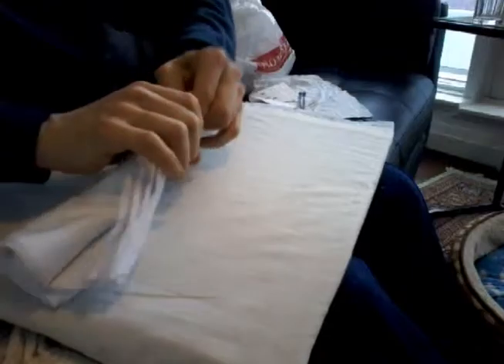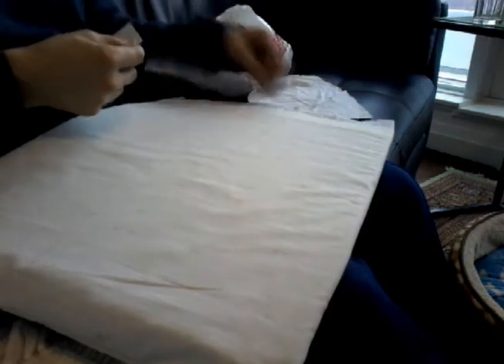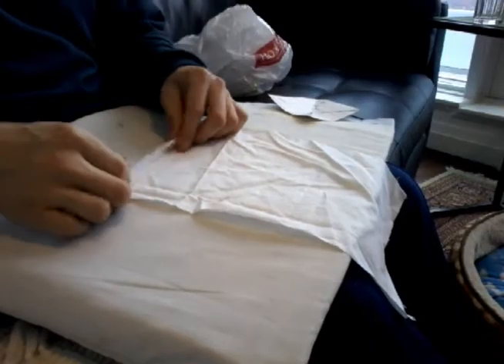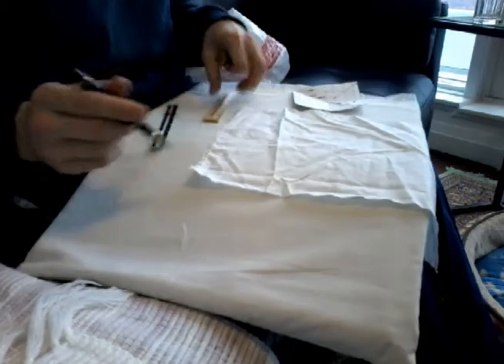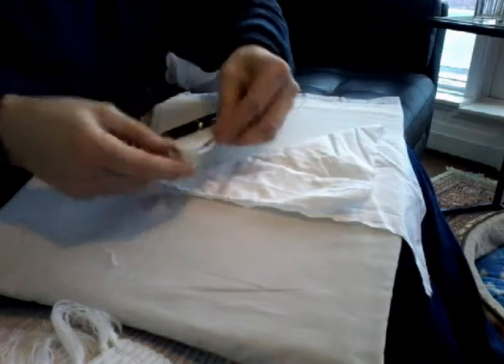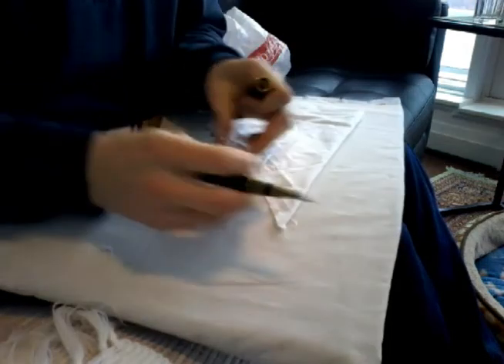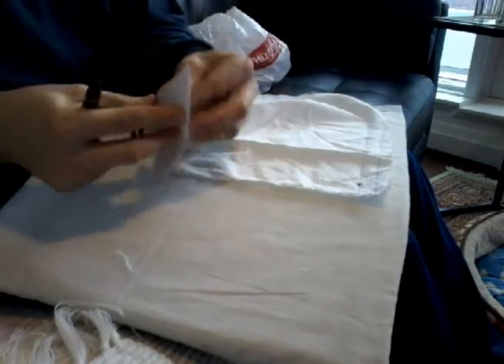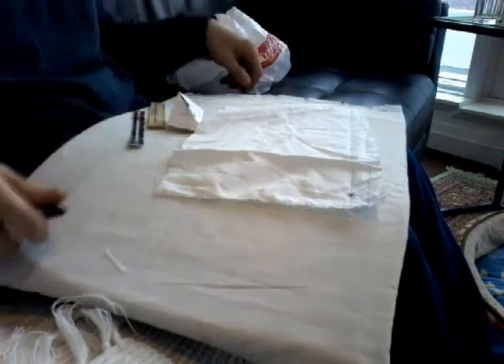napkins with mitred corners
refer to Donna Kohler's video to see how the finished napkin is sewn, hand made table cloth as well